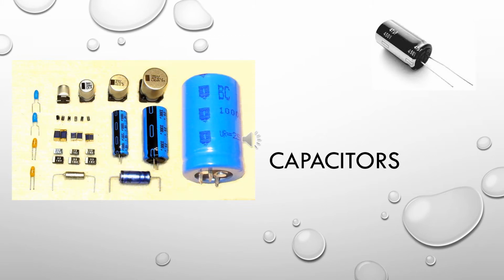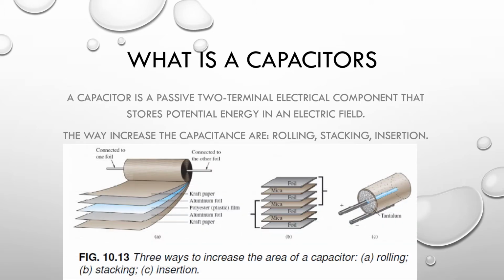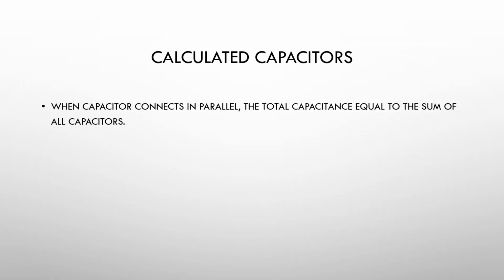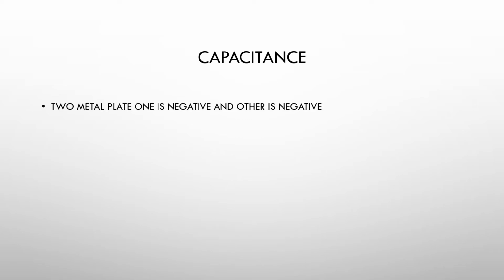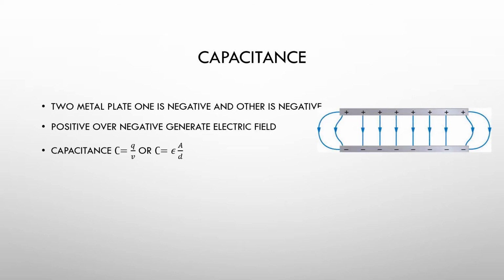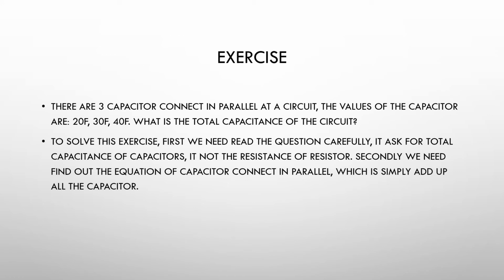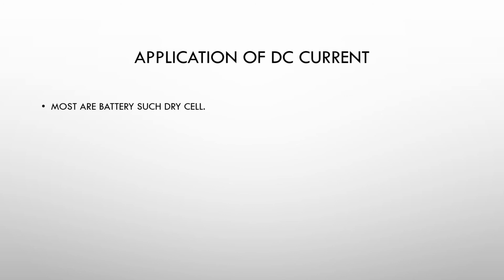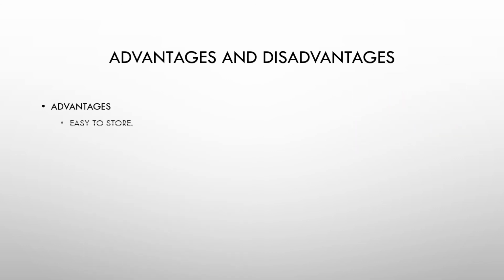capacitors and DC